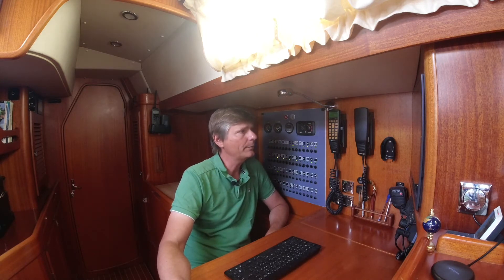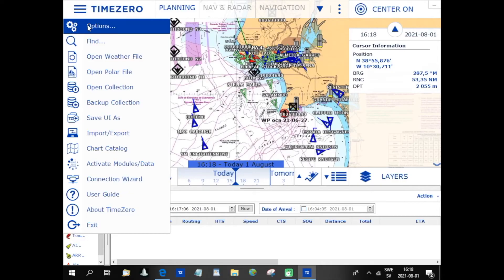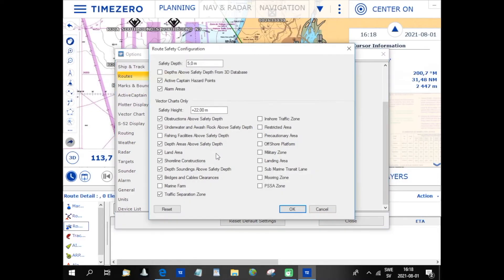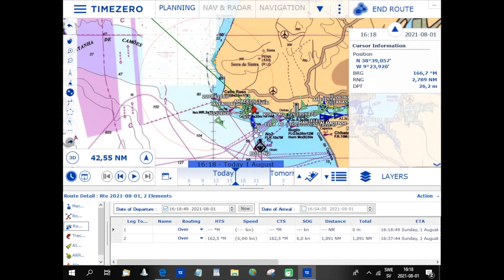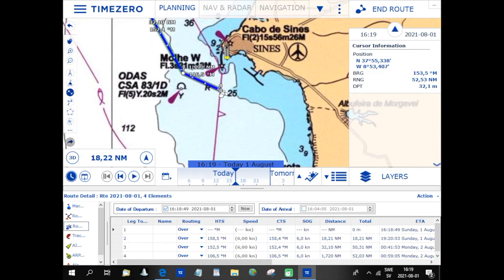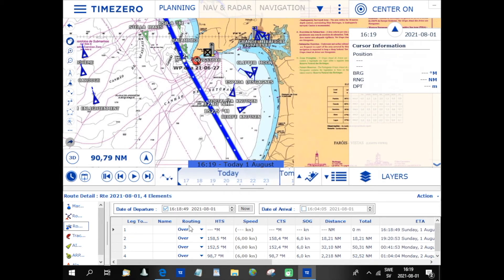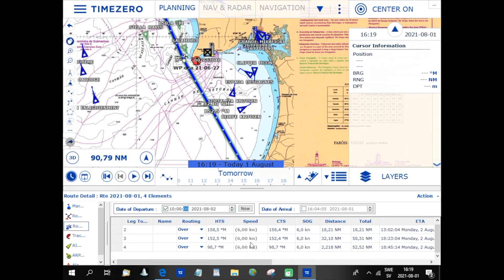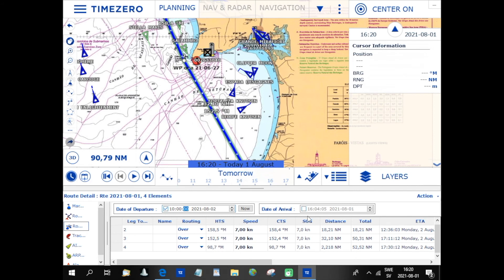Planning a route for coastal sailing using TimeZero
Quickly determine where how long it takes to get to my next coastal destination avoiding hazards along the way.